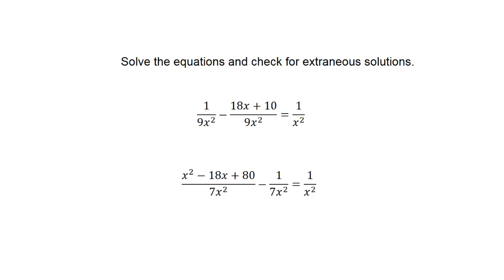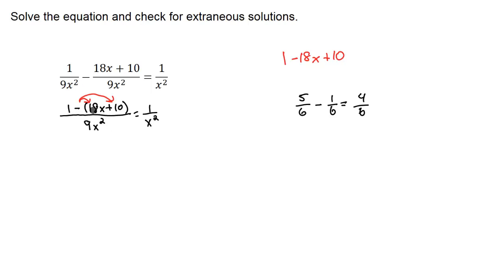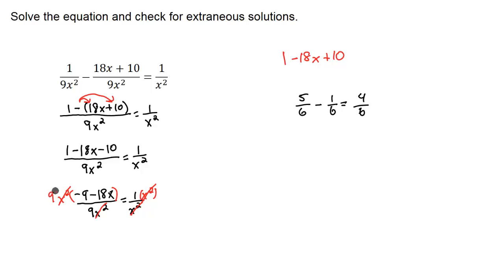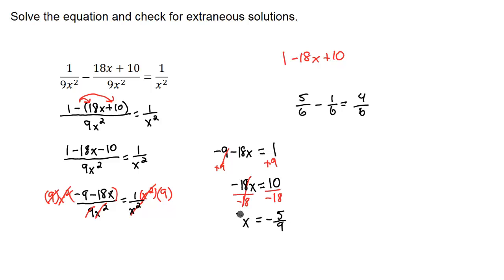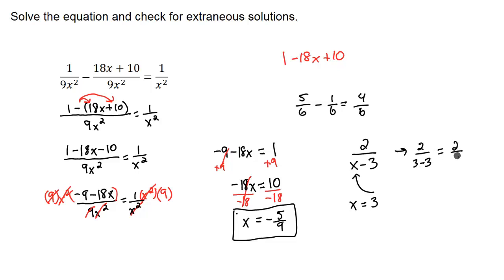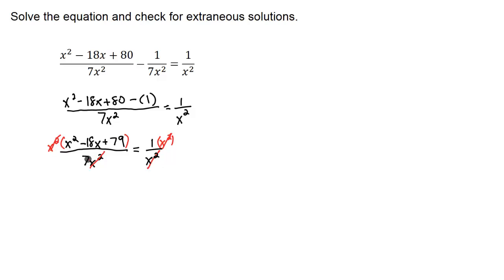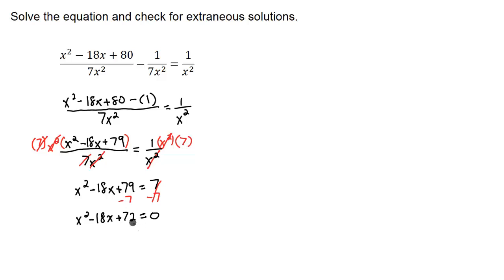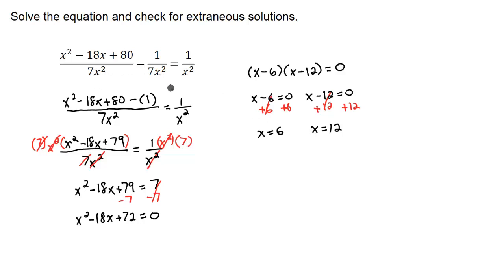Solve Rational Equations - Example 1